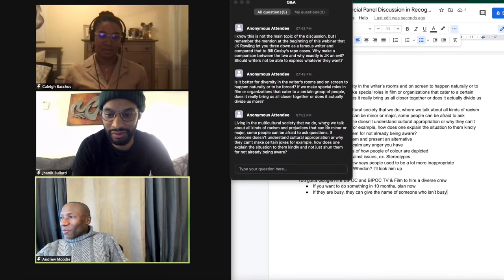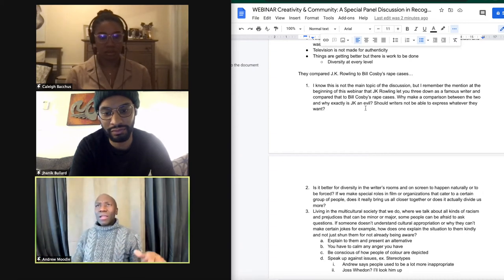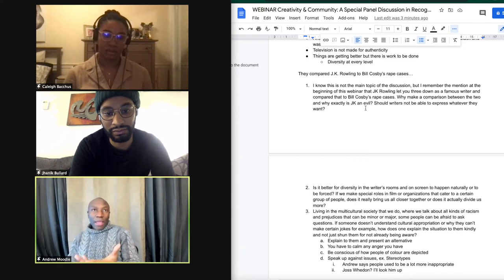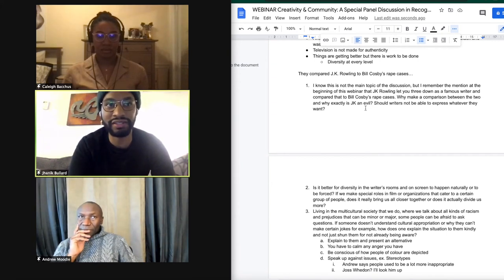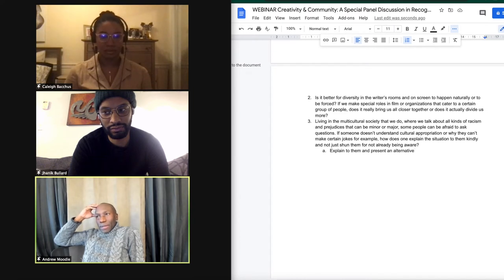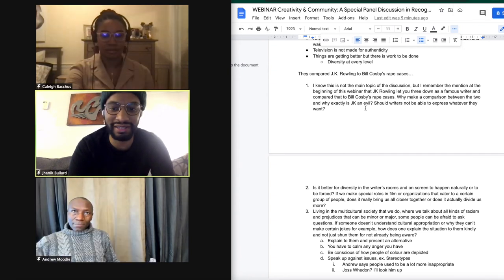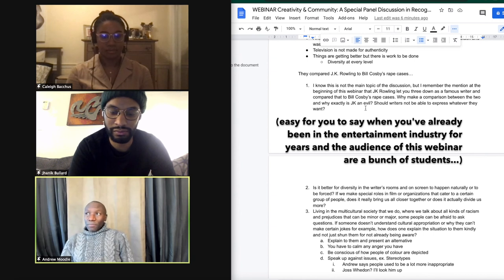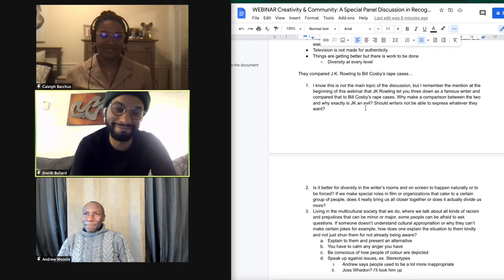WOKE Professor CAN'T STAND Hearing A Different Opinion!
*READ DESCRIPTION* (There is strong language in this video) An anonymous person from Toronto Film School sent me this video asking me to upload it to show the hypocrisy of "diversity, equity, and inclusion" at public and private universities that comes at the expense of students and staff with views that are different from the hivemind far-left majority.

Please watch this full video and this clip in context of the longer recording also posted on this channel and draw your own conclusions.

This person told me to include this message as well, "Normally TFS uploads their webinars and livestreams to their YouTube channel, but after more than 3 months, this 'black history presentation' that took place end of February, which went completely off topic, was never uploaded. I imagine this teacher was given a warning to not act like this and not to represent the school like this again, but no apology was sent to any of the staff or students and this whole debacle was shoved under the rug like it never happened. The title for the event was 'Creativity & Community: A Special Panel Discussion in Recognition of Black History Month' and I'm so glad I recorded it and caught this 'safe space' red handed. The person at the bottom of the screen is a professor and the two people above are alumni. I am absolutely appalled at not only this professor's behavior, but also at the alumni who did not stand up and call him out on his words and actions. We ALL need to fight back against faculty who cannot control themselves and who scream and cry because they know they will not face consequences. I am sick that this is what 'inclusion' has become and I am considering dropping out of this program because I know nobody at my school will support my freedom of speech".